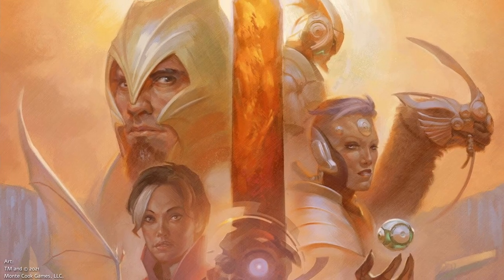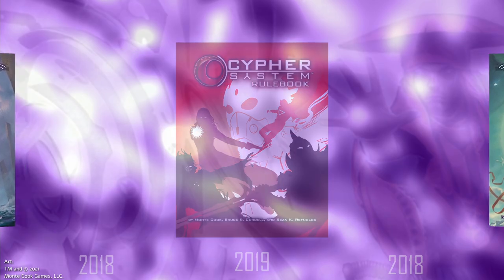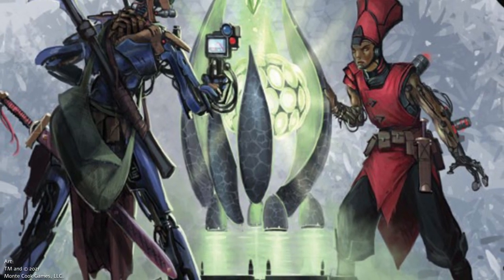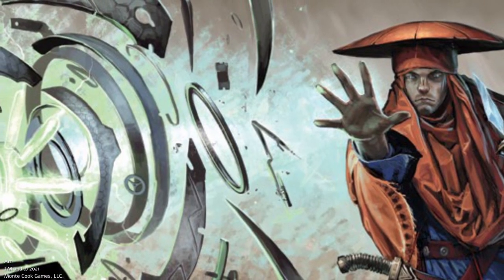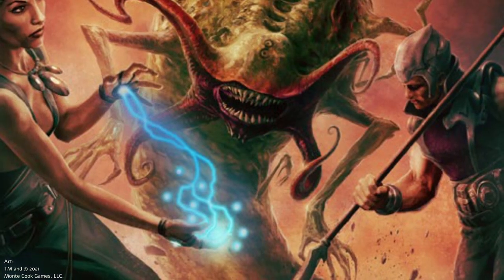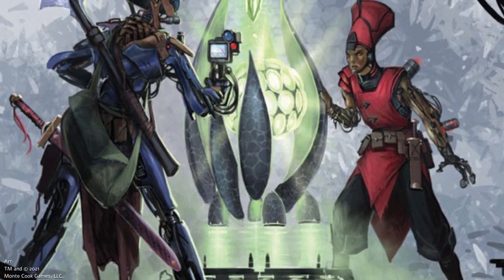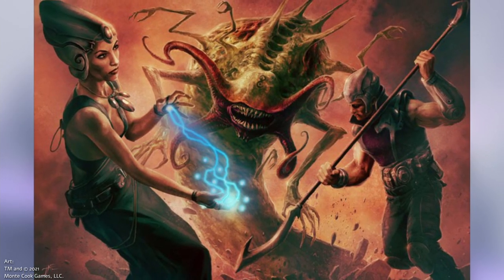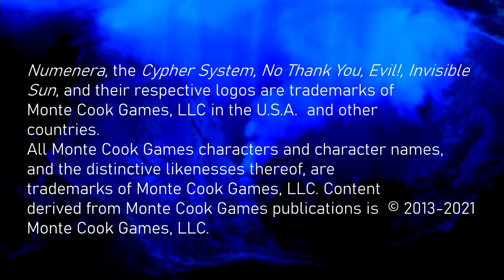Numenera: Character Options in 2021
This video discusses the relevancy of Numenera: Character Options, a supplement to the legacy Numenera rulebook, when considering Discovery & Destiny, and the Cypher System Rulebook.

Chapters
0:00 - Intro
01:22 - What to Expect From Character Options
03:39 - Abilities, Descriptors, and Foci
07:45 - Location-Based Descriptors
09:56 - Non-Human Characters
13:57 - Optional Rules
14:39 - Character Options in 2021

Books referenced:
Numenera: Character Options

Numenera, the Cypher System, No Thank You, Evil!, Invisible Sun, and their respective logos are trademarks of Monte Cook Games, LLC in the U.S.A. and other countries. All Monte Cook Games characters and character names, and the distinctive likenesses thereof, are trademarks of Monte Cook Games, LLC.